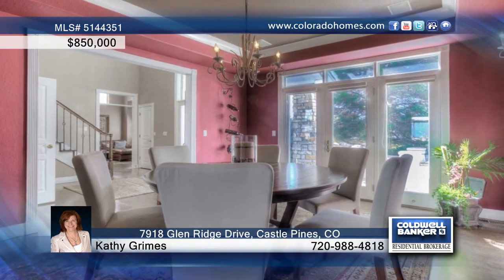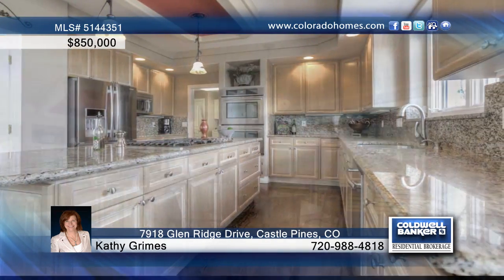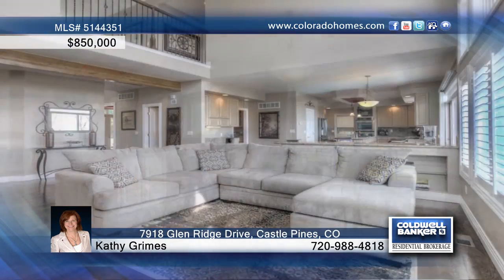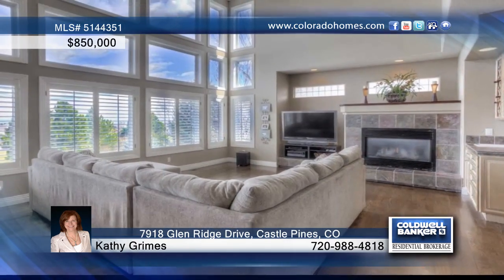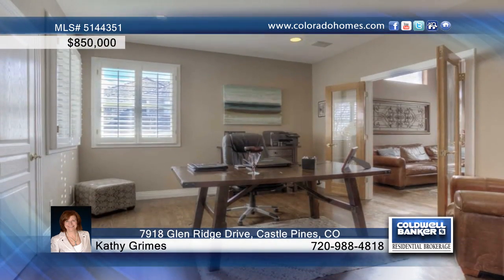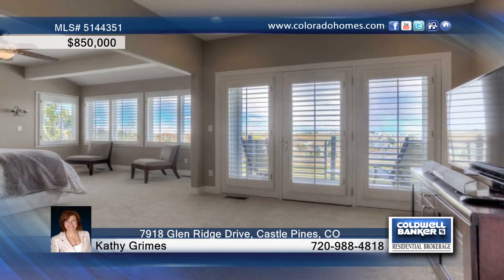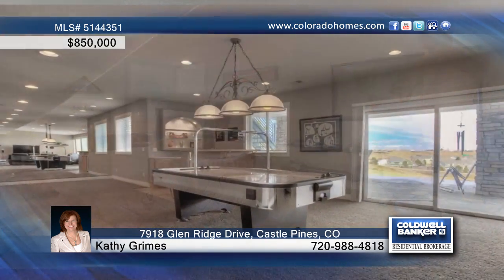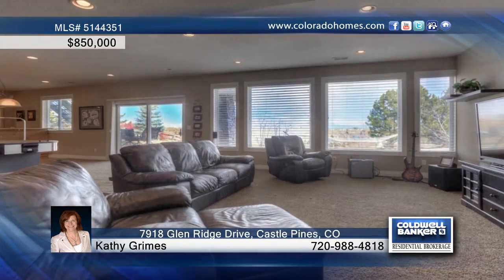7918 Glen Ridge Drive Castle Pines, CO Homes for Sale | coloradohomes.com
7918 Glen Ridge Drive, Castle Pines, CO
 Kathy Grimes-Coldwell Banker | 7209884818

Wonderful executive home sitting on the Ridge Golf Course. It is situated on .40 acres and has 5255 finished square ft. with 5 bedrooms and bathrooms. Soaring foyer with a curved staircase and polished hardwood floors. The walk out basement has a huge rec area 42 x 18 guest suite with a steam shower. Main floor study and beautiful remodeled kitchen with views of the golf course.   Entertainer's dream home  with wet bar on main level and walk out basement